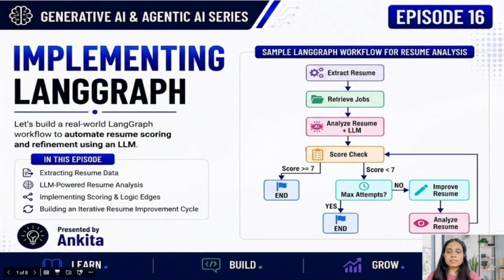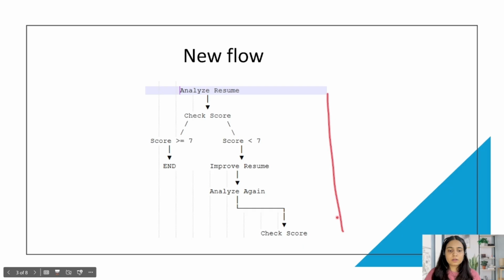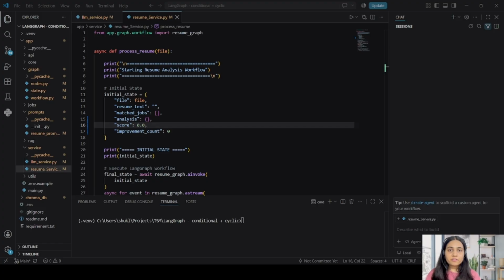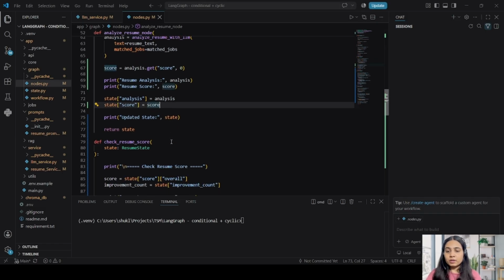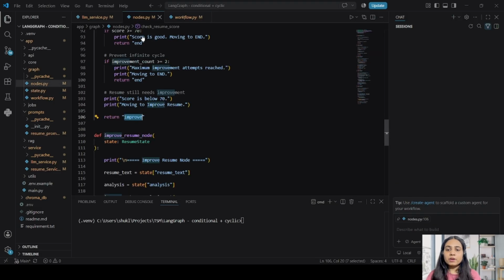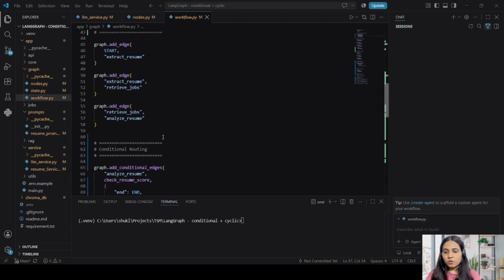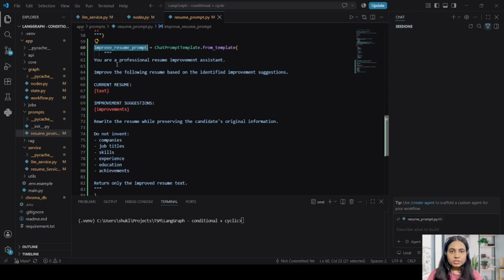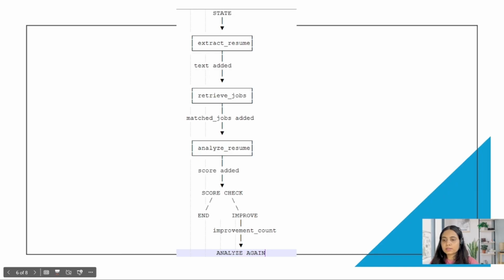LangGraph Conditional Routing & Cycles Explained |Build Self-Improving Workflows| GenAI Series Ep 16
Turn your static sequential workflows into dynamic, self-improving AI systems using LangGraph! Learn how to implement conditional edges, routing functions, evaluation loops, and cycle guards in a production-ready application.

In the previous episode, we converted our LangChain Resume Analyzer into a basic, linear LangGraph workflow (Extract → Retrieve → Analyze). While functional, real-world AI applications need to evaluate their own output and adapt.

In this video, we introduce decisions and loops into our LangGraph workflow. You'll see how to evaluate an LLM's output, automatically trigger an improvement cycle if the quality score is below threshold, and prevent infinite loops with maximum-attempt guardrails.

🎯 In this video, we will explore:
👉 Updating ResumeState with evaluation metrics and loop counters
👉 Building pure routing functions to direct graph flow
👉 Connecting nodes dynamically using graph.add_conditional_edges
👉 Creating cyclic graphs (Analyze → Evaluate → Improve → Analyze Again)
👉 Protecting your API budget with finite retry limits

📚 Topics Covered
📌 Extending ResumeState with score and improvement_count
📌 Initializing state fields safely inside resume_service.py
📌 Writing the conditional routing function (check_resume_score)
📌 Using add_conditional_edges to route between END and improve_resume
📌 Building the improve_resume_node with targeted LLM prompts
📌 Creating closed cycles in LangGraph without breaking execution flow
📌 Handling the "Infinite Loop" problem with attempt-limit guards
📌 Running and testing the cyclic workflow via FastAPI Swagger UI
📌 The true architectural difference: LangChain (LLM calls) vs. LangGraph (Orchestration & State)

🎯 By the end of this video, you will understand:
✅ How to build dynamic, decision-making workflows in LangGraph
✅ How to use conditional edges to route execution based on runtime state
✅ How to implement cycles and auto-improvement loops cleanly
✅ How to safeguard cyclic workflows against infinite loops and token drain
✅ How LangChain and LangGraph complement each other in real-world agentic systems